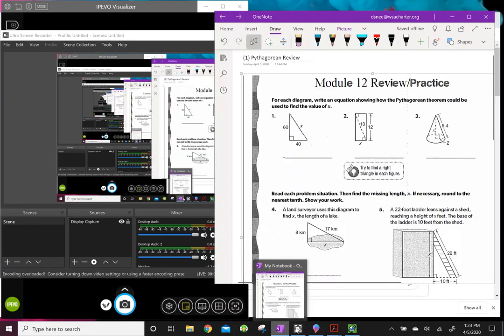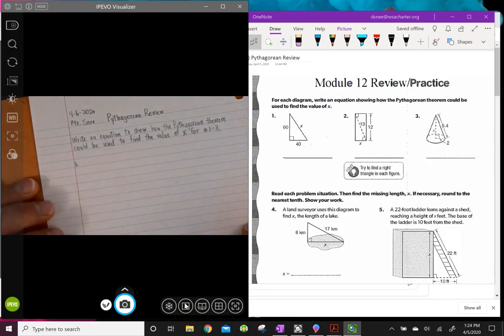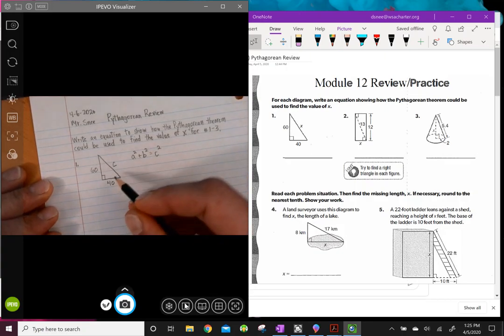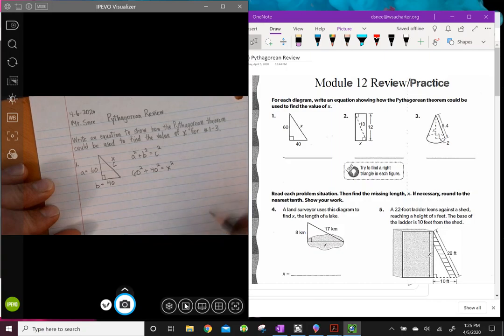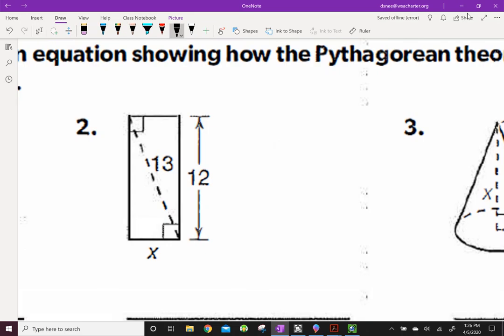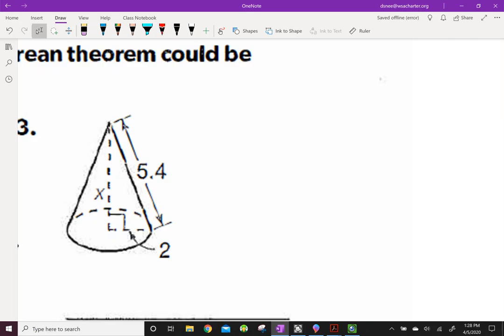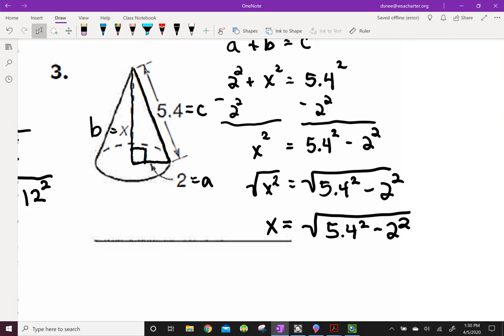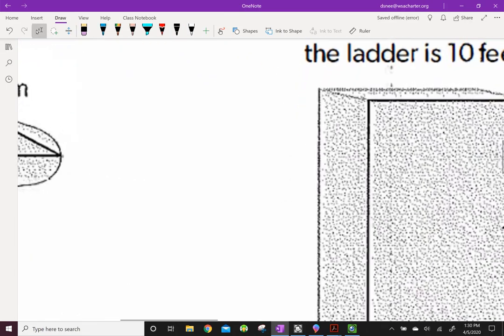April 6, 2020 Pythagorean Review Classwork & Lecture